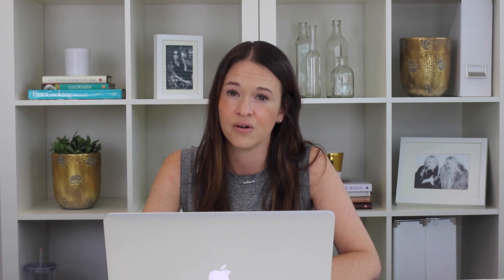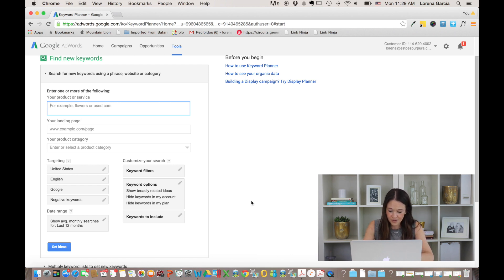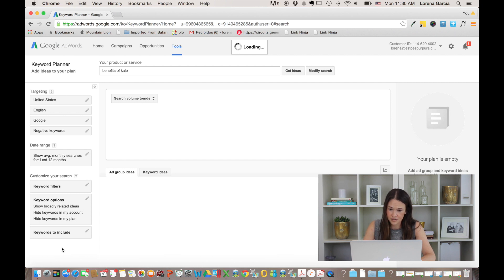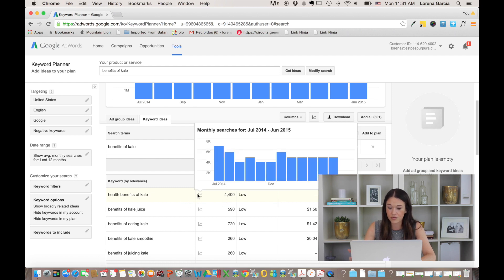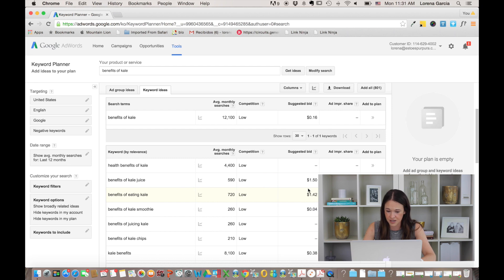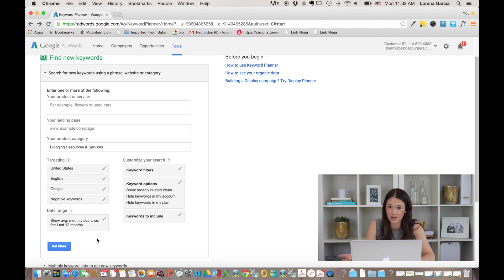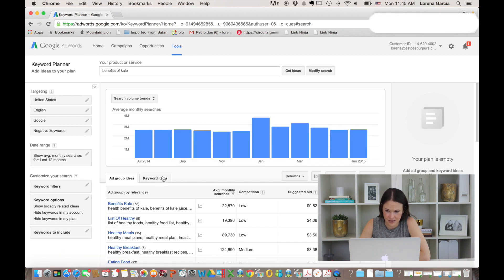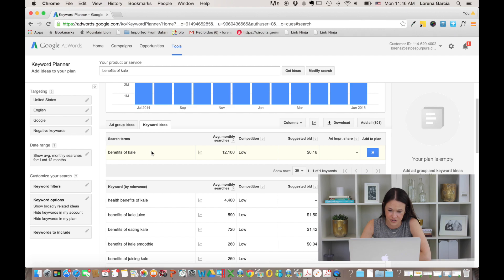How To Use Google Keywords!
Google keywords are very important to drive more traffic to your work! We want to make sure you get the most out of your posts so this video is dedicated to show you how to use Google keywords. Lorena, one of our co-founders, is giving you all the deets to use this amazing strategy for your platforms! Make sure to like this video so we know to make more!